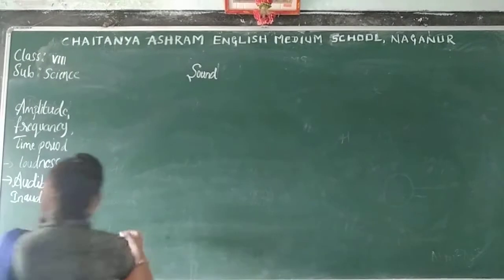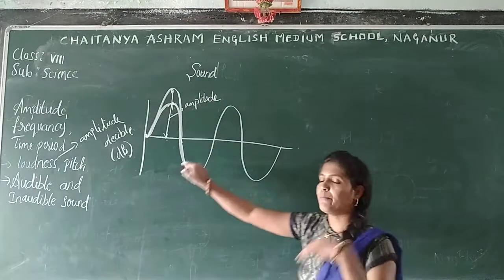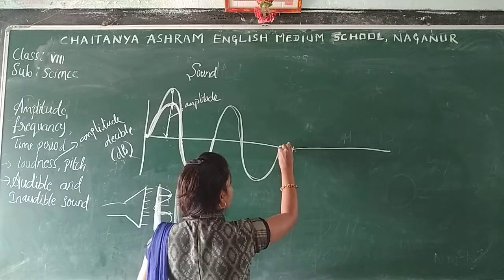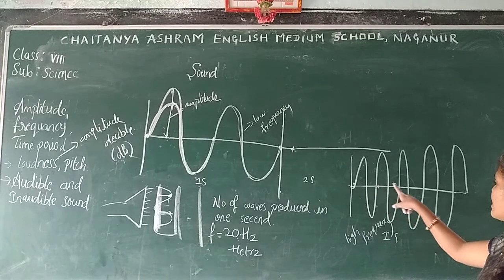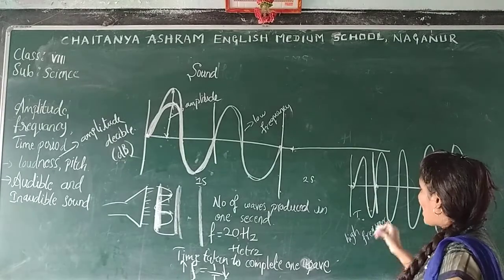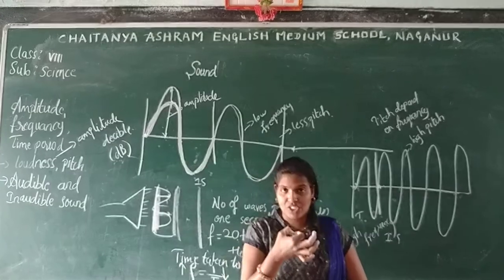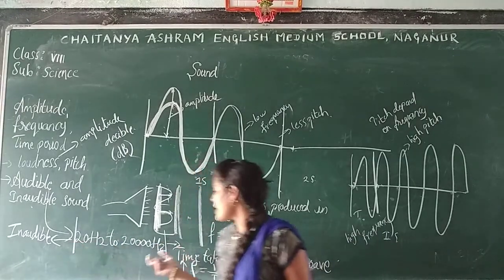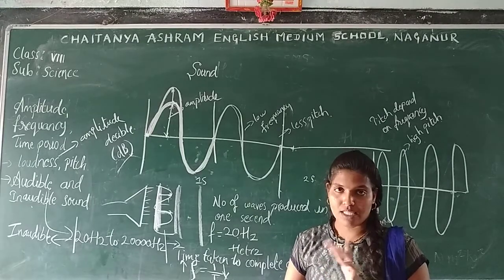8th Sound Part 2